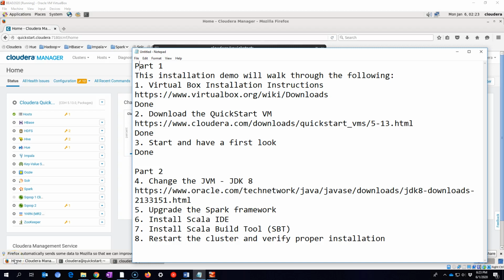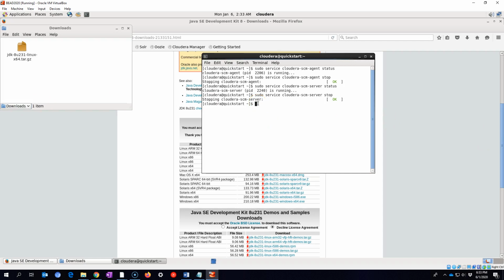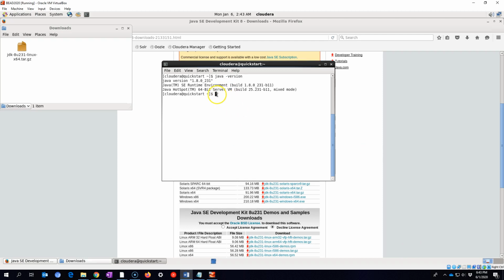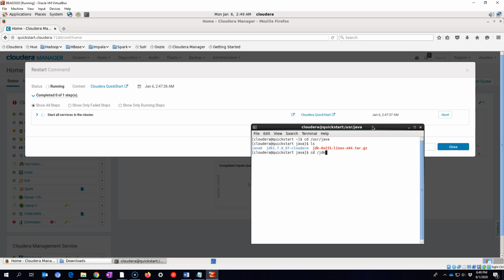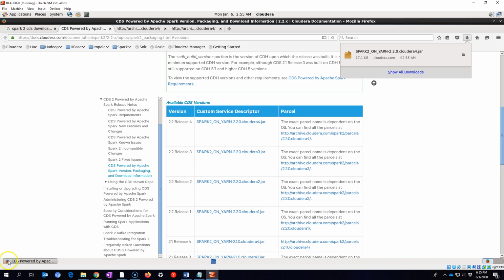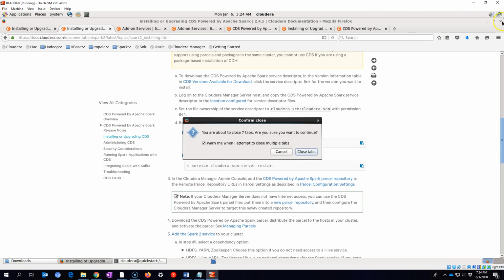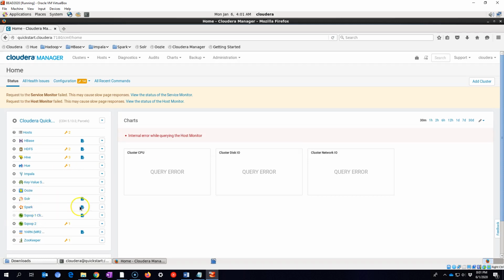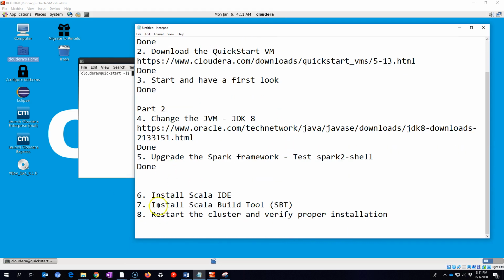Installation Instructions - JDK8 and Spark2 Upgrade - Part